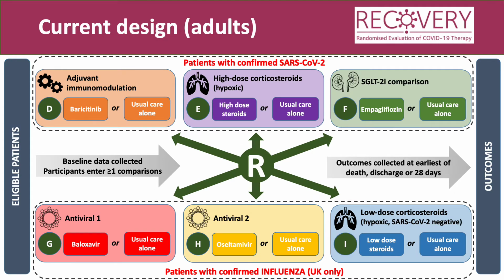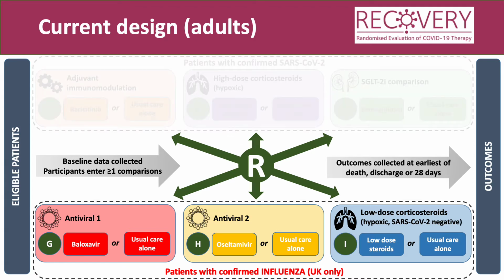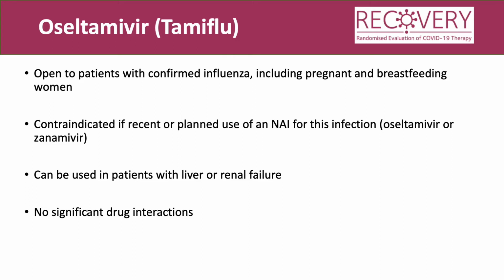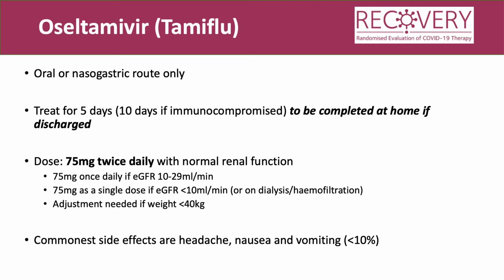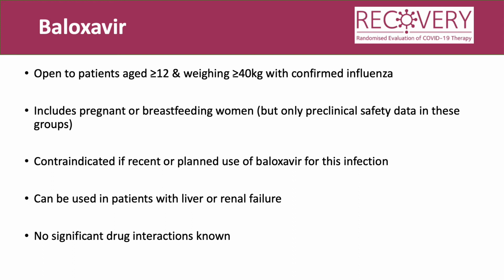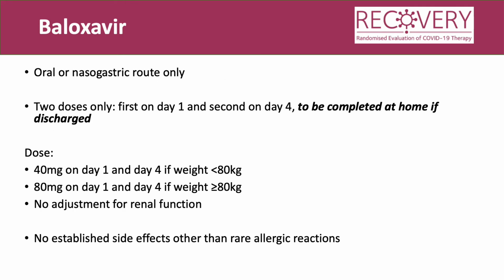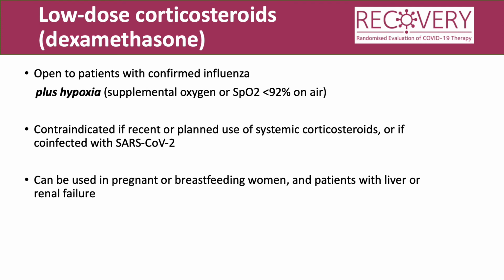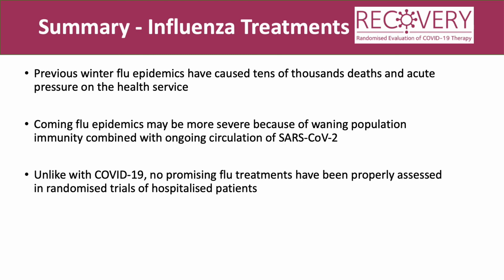RECOVERY Trial - Influenza therapies